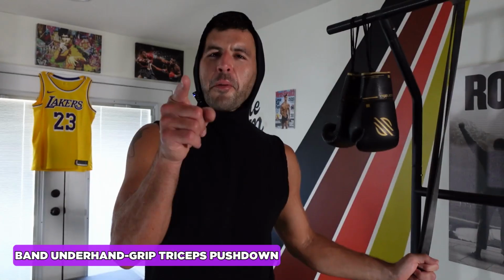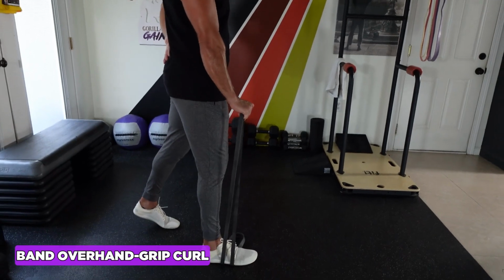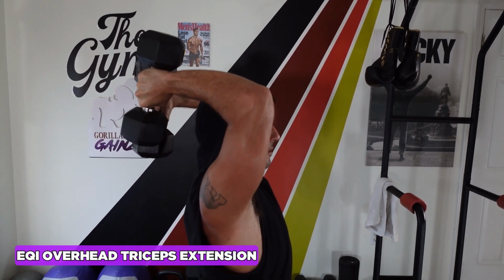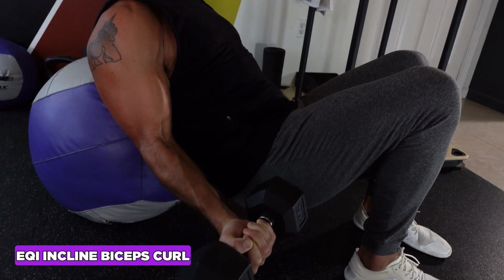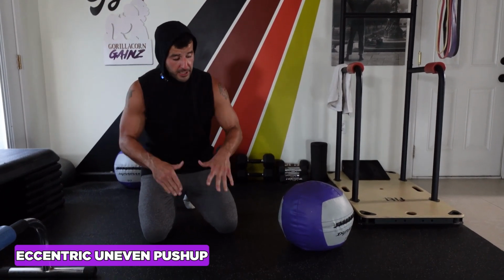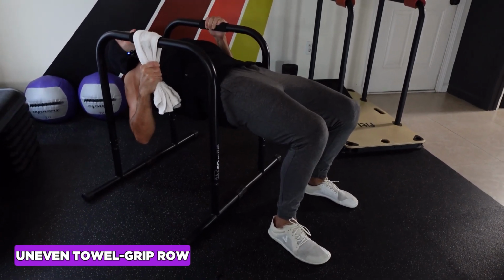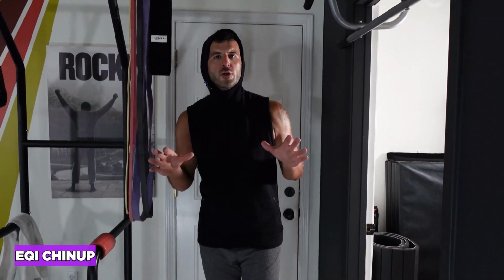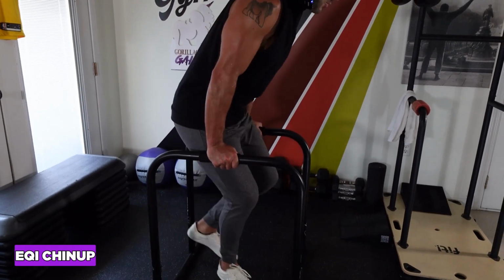🦍🦄💪 GUNZILLA- Upper Body Workout 7: Muscle Gain Follow Along Workout at Home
Join the GORILLACORN GAINZ 19 (GG19) squad in this follow along upper body workout with BJ Gaddour. Get ready to work those biceps, triceps, and more in this arms-focused workout you can do at home! Follow along and get those GorillacornGainz! 💪🏋️‍♀️

This is the 7TH in a series of 10 upper body follow along workout videos (GORILLACORN GAINZ) from BJ Gaddour, former Men's Health fitness director, MetaShred creator & author of Your Body Is Your Barbell.

This is an arms focused upper body workout at home with 3 main goals:

- Bulletproof elbows & shoulders
- Grow the forearms, biceps & triceps
- Prep for advanced pushups & pullups work

Sick of ads? Looking for more muscle gain workouts? Want instant access to BJ's exclusive home fitness content?

00:00 Introduction
00:19 Instructional
12:08 Follow-Along